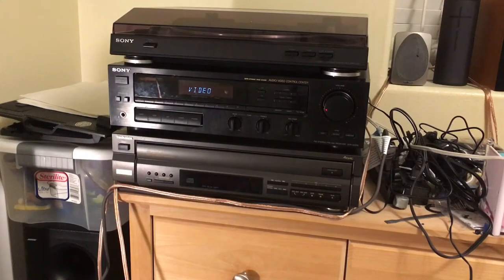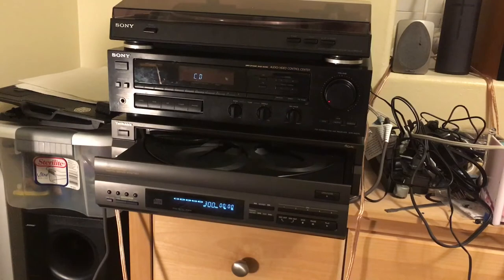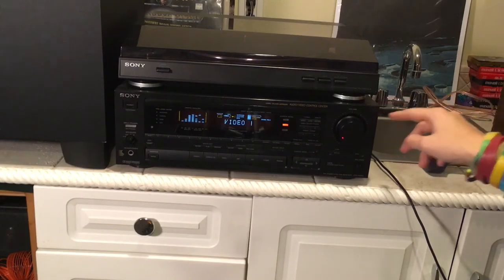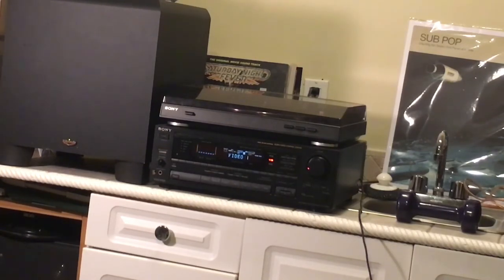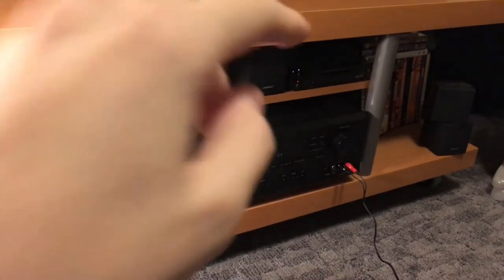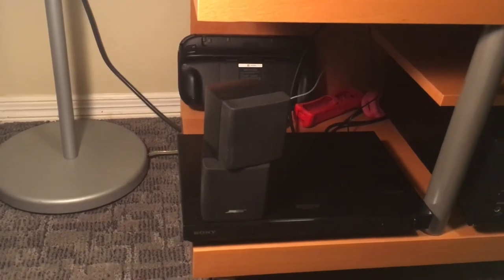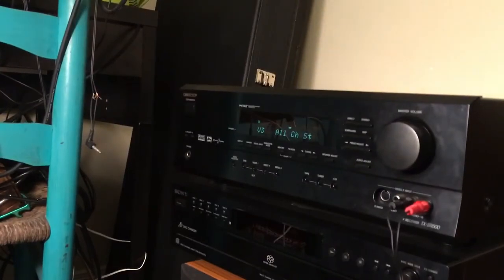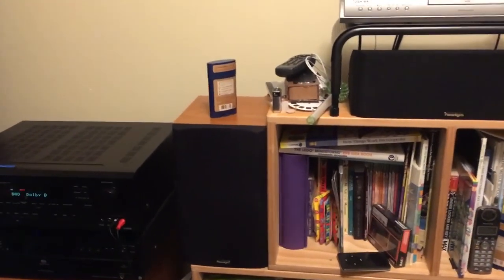500 subscriber video, my sound systems as of Jan 2021!